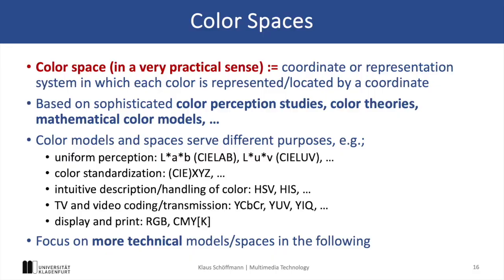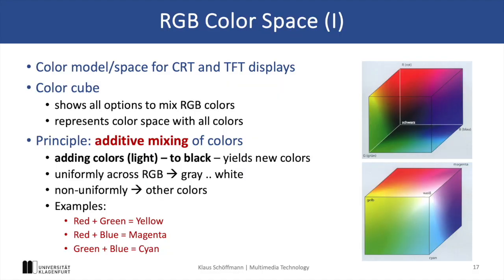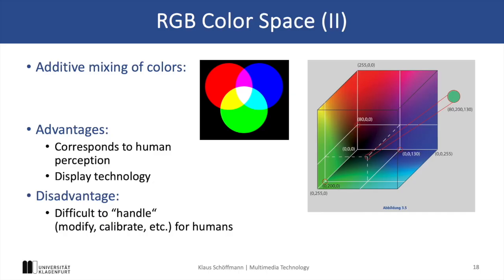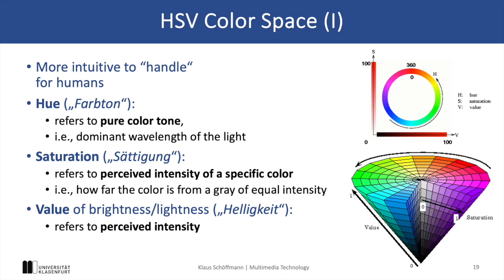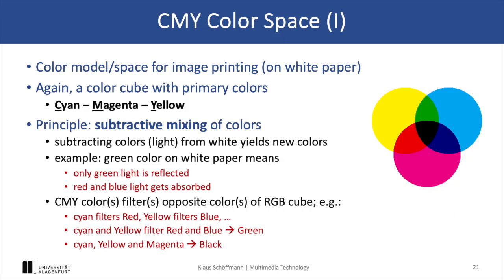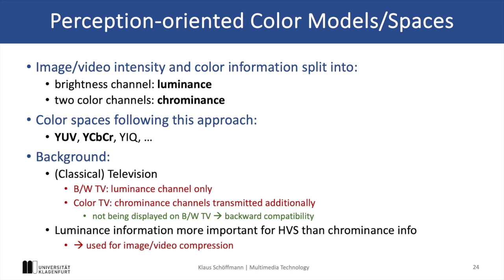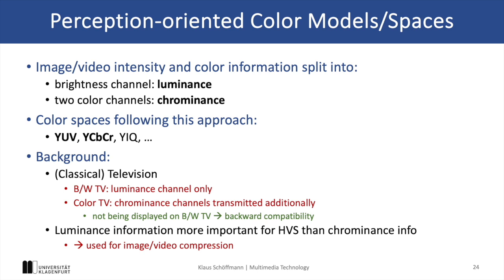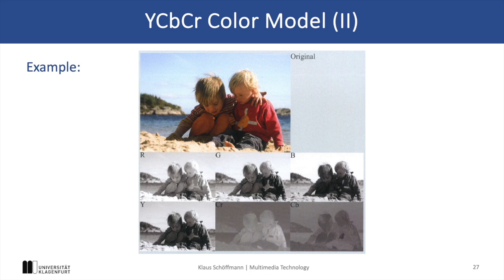IMMT 04 Digital Images 2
This is a video of the lecture on "Introduction to Multimedia Technology" at Universität Klagenfurt.

00:12 Color spaces
00:40 RGB color space
01:40 HSV color space
02:07 HSV color effects
02:20 CMY color space
03:03 Perception-based color spaces
03:48 YUV color model
04:05 YCbCr color model
04:19 YCbCr channels